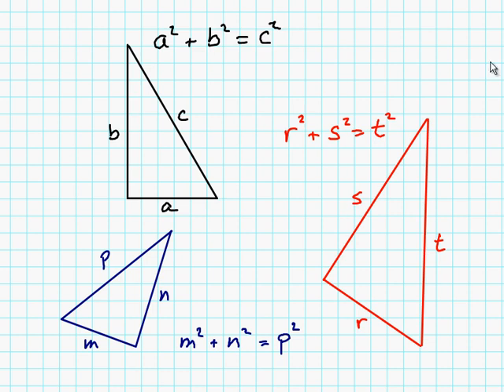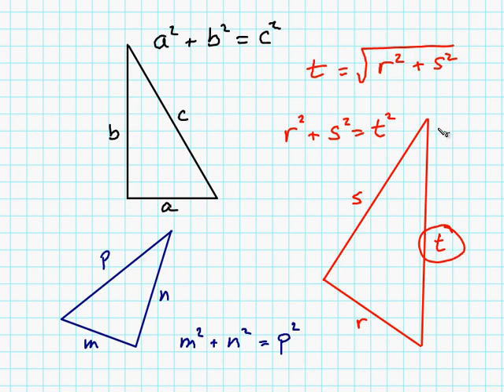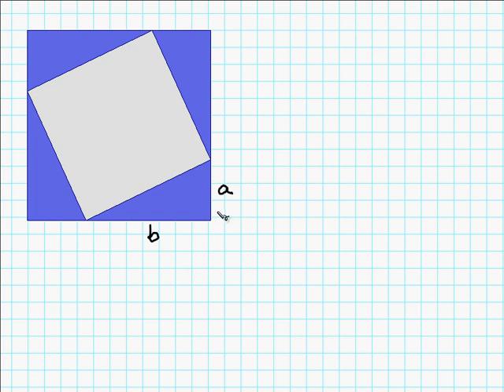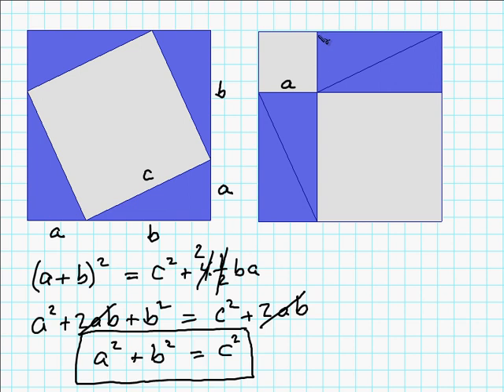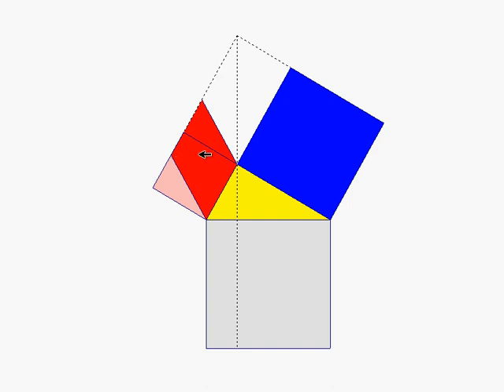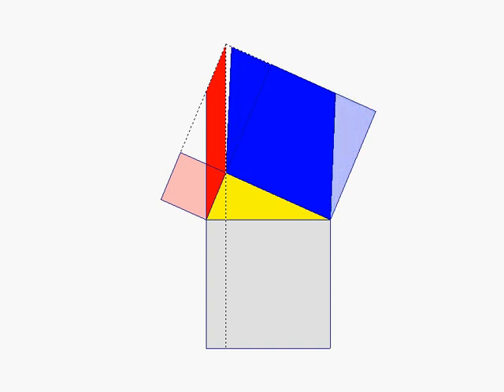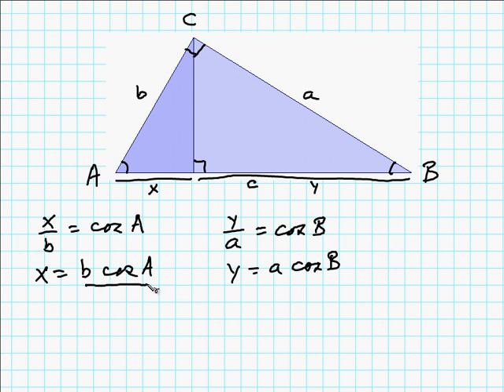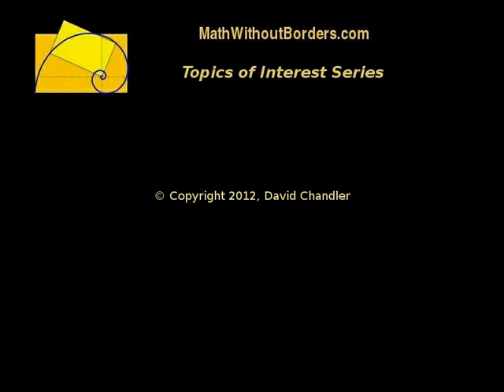Proofs of the Pythagorean Theorem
The Pythagorean Theorem appears in nearly every branch of mathematics.  Here are several proofs drawing from algebra, geometry, and trigonometry.